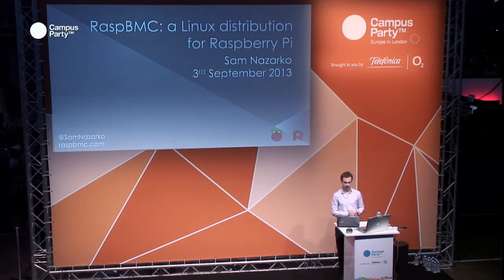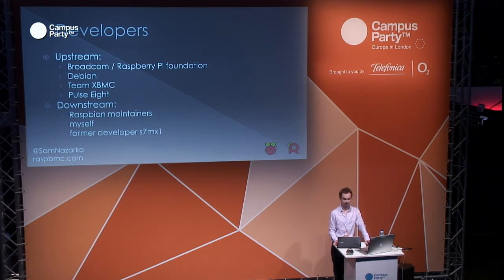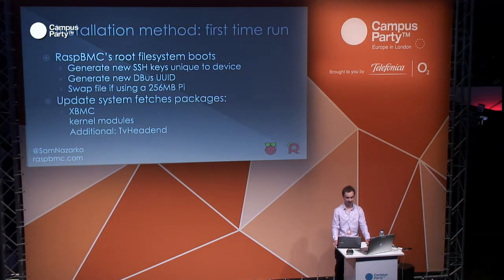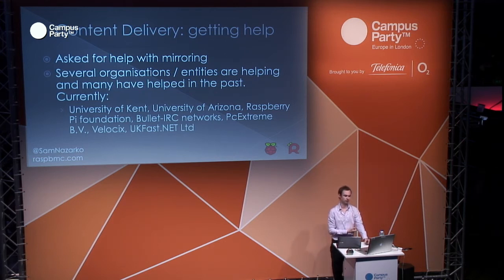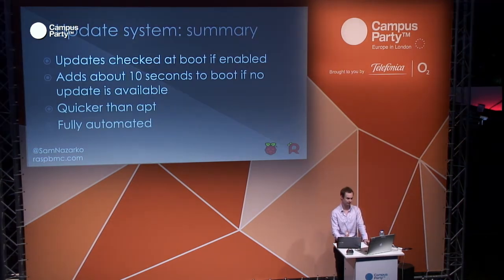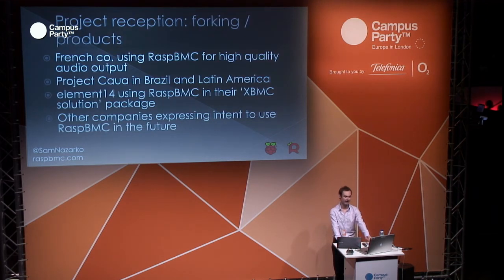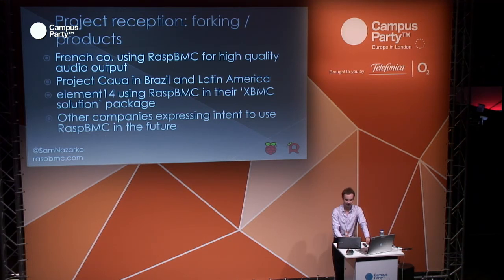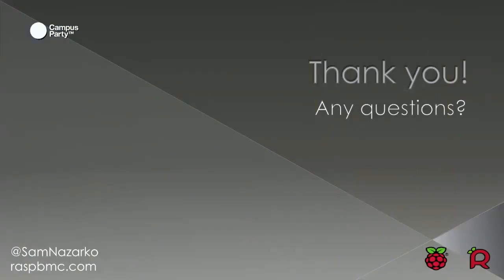CPEU3 - Raspbmc: Development Overview SAM NAZARKO